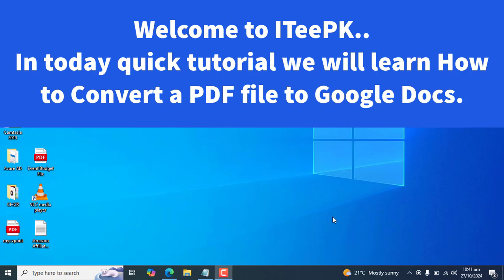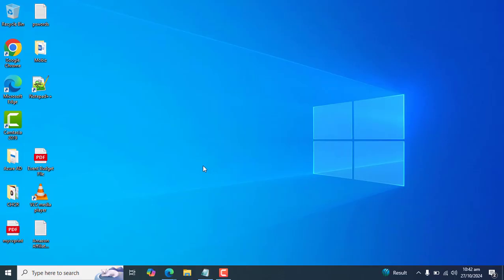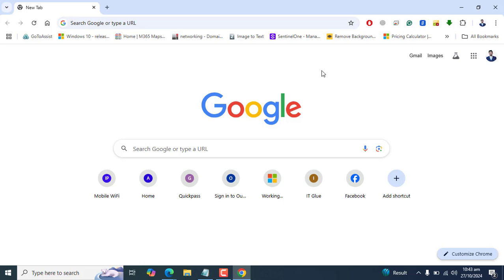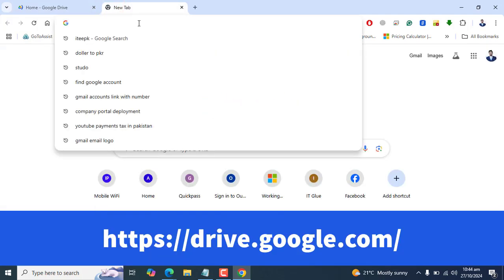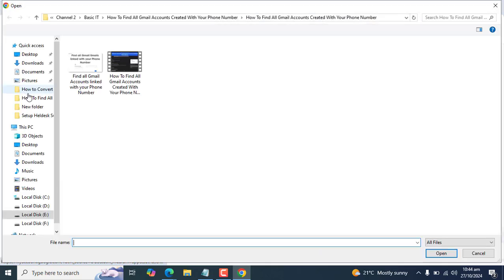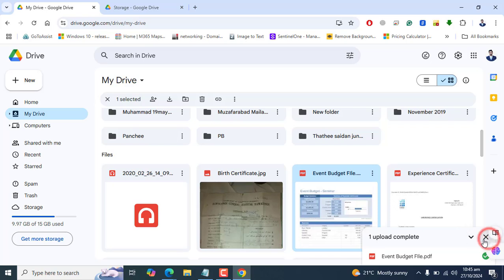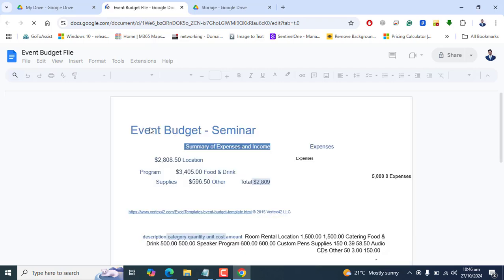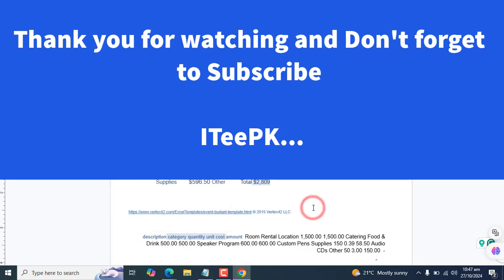How to Convert PDF to Google Docs: Step-by-Step Guide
📄 Learn how to effortlessly convert your PDF files to Google Docs in just a few simple steps! In this video, we will walk you through the process, making it easy for you to edit and share your documents online.

📺 Timestamps:
00:00 Introduction
01:15 Upload PDF to Google Drive
02:30 Open PDF with Google Docs
03:45 Save as Google Docs
04:10 Conclusion